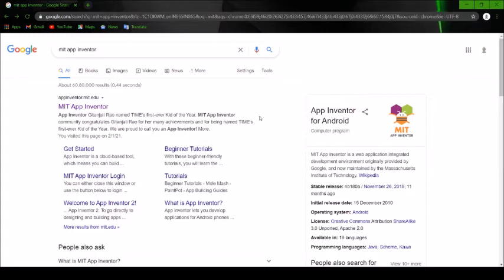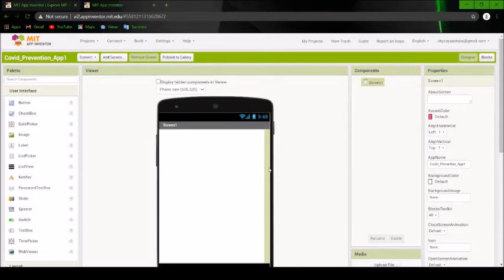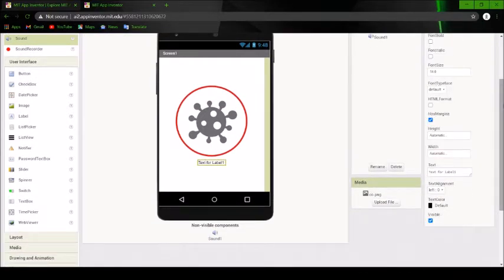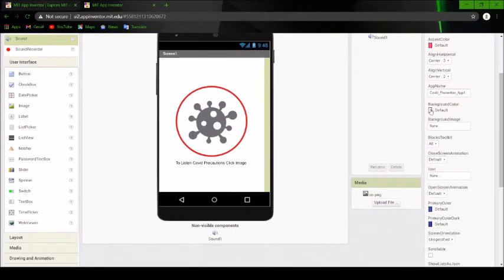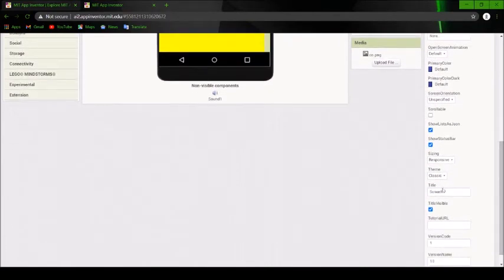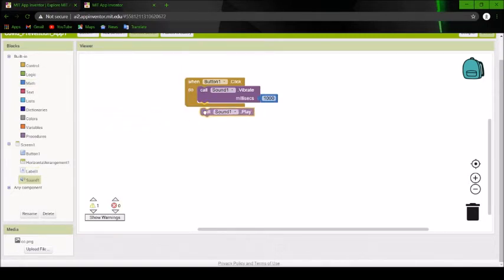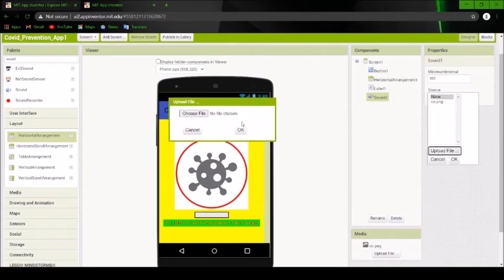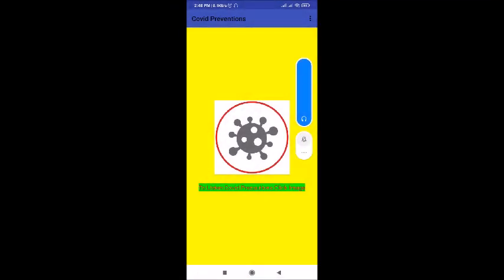How To Make Covid Prevention App Using MIT APP INVENTOR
THANKS ALOT FOR WATCHING.

My Setup List -
My Laptop

My Headphones